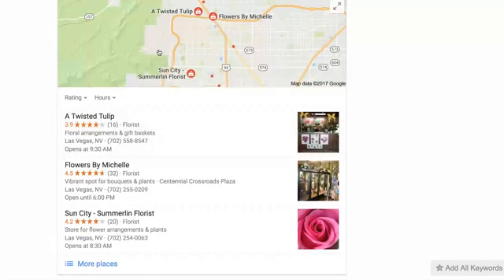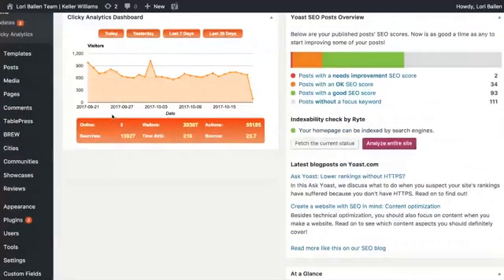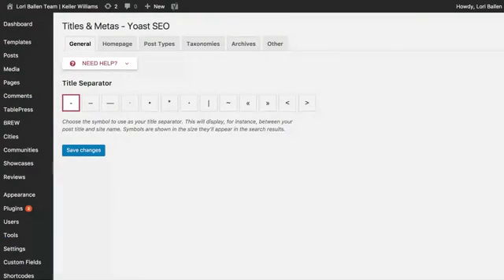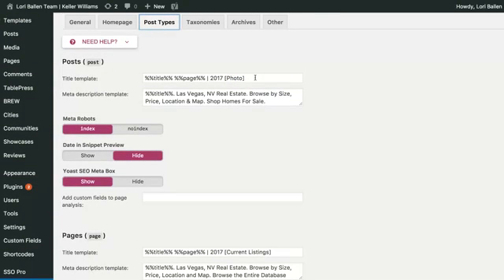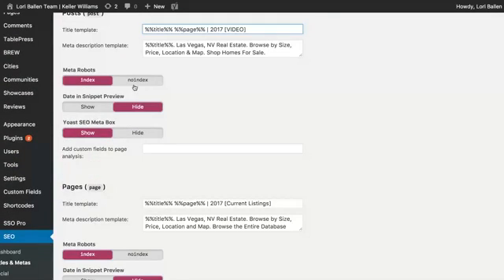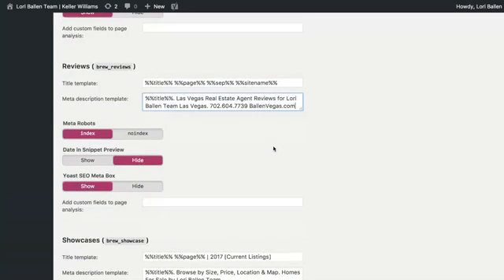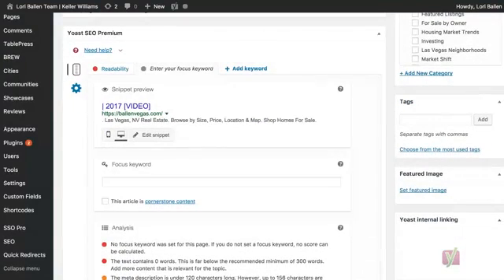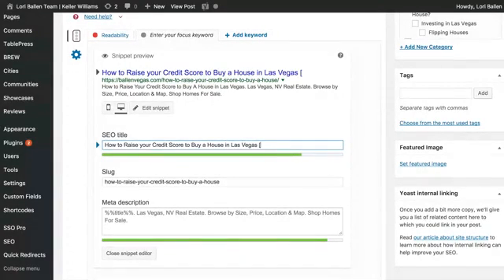How to use WordPress SEO for Dynamic and Unique Meta Descriptions [25:50]